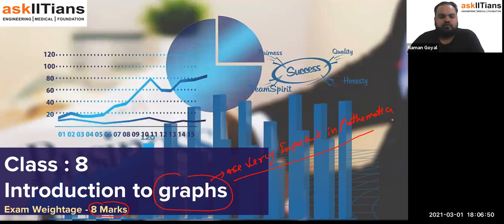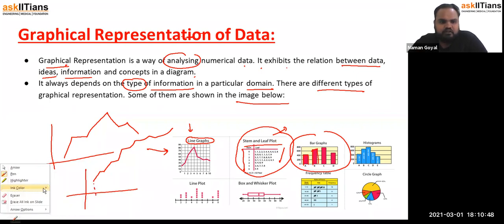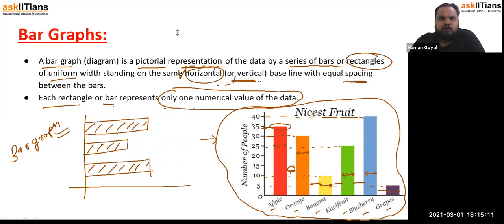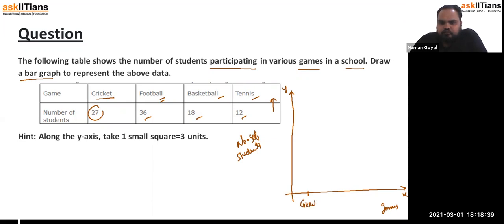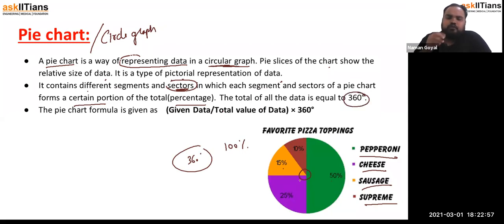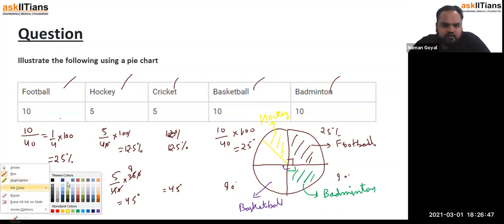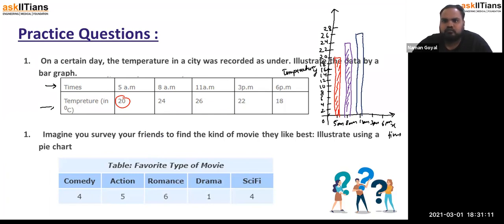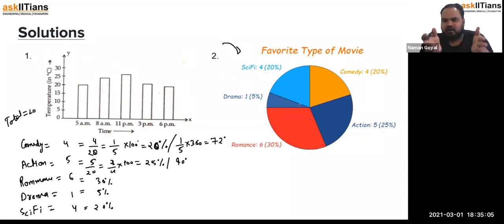Introduction | Lecture-1 | Introduction to graphs| Maths | Grade- 8 | JEE|NEET | Olympiads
🌟 Introducing AskIITians YouTube Channel Playlist for Class 8th Math - Introduction to graphs🌟

Naman Goyal sir has Introduction to graphs | Introduction
Bar graph
Pie chart

For more information on Linear Equations in one variable, refer to our revision notes on Class 8 Maths